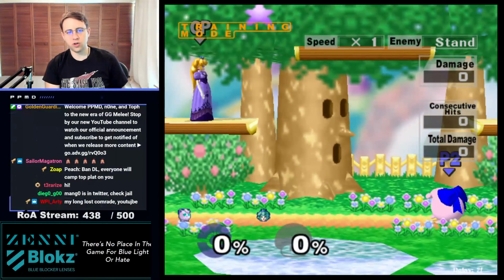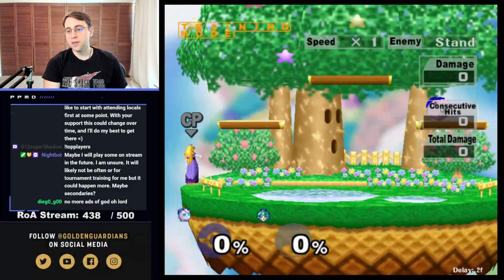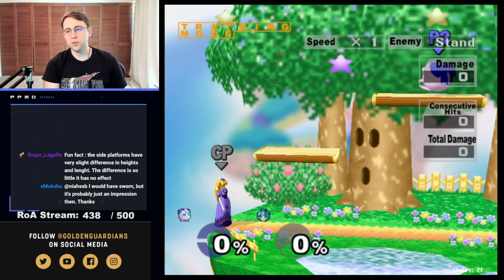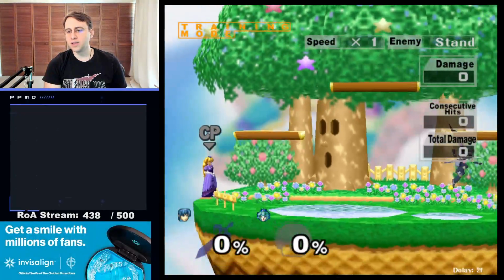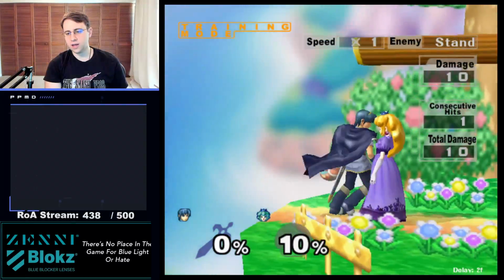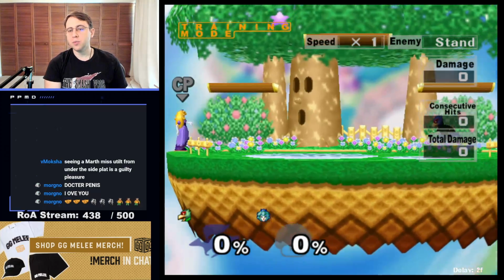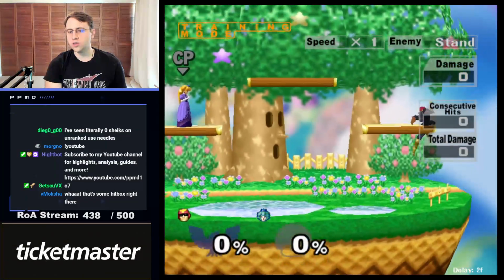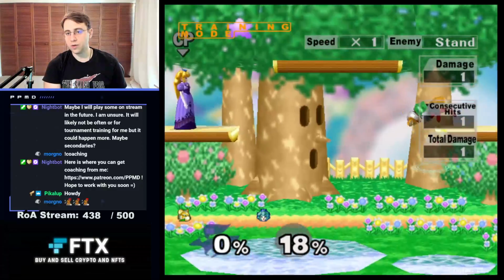Dream Land - Melee Stage Guide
0:00 Introduction
0:49 Whispy
1:46 Stage Size
3:19 Platforms
5:37 Camping
6:59 Blastzones
- - Character Tips & Tricks - -
8:37 Jigglypuff
10:14 Marth
13:09 Peach
14:02 Falco
15:29 Sheik
16:51 Captain Falcon
19:24 Fox
21:55 Goodnight